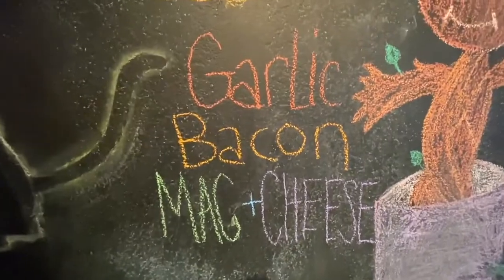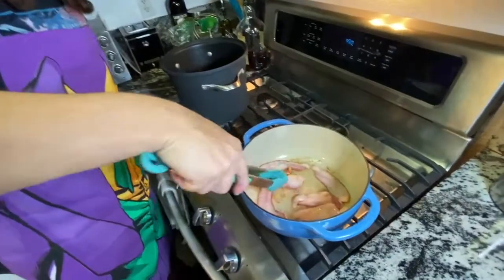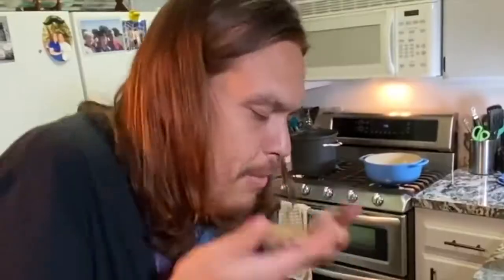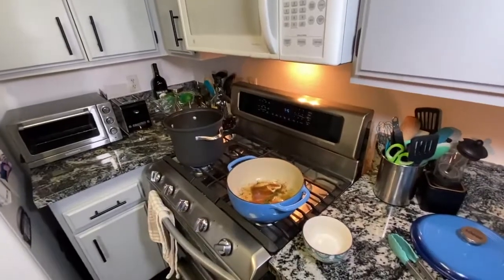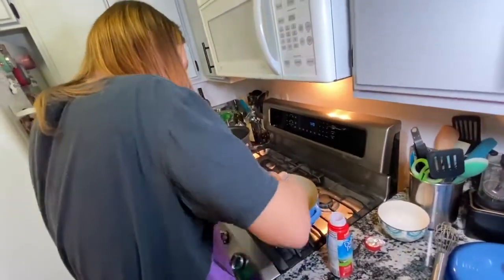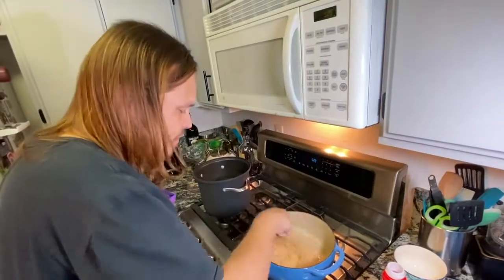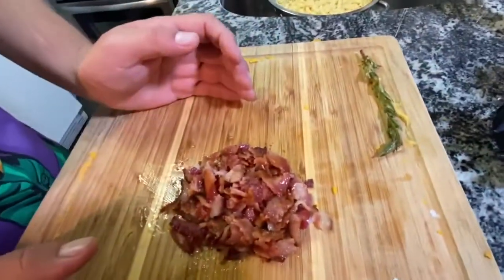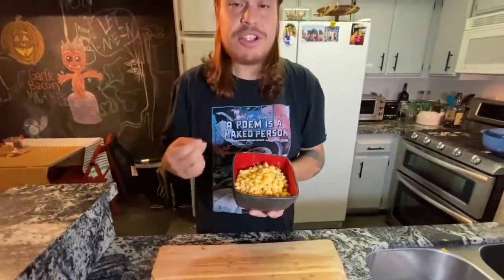S2 E2: GARLIC BACON MAC & CHEESE (Cooking With Brian And Hans)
Oooooh man, I LOVE making this stuffffffff!